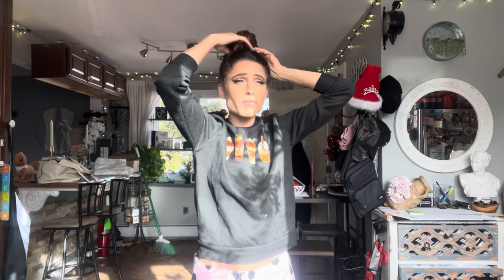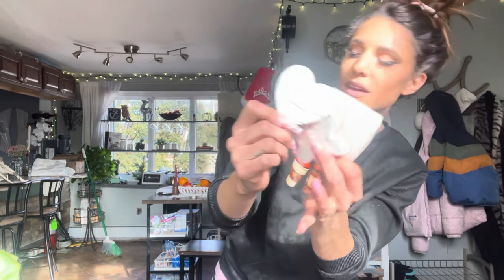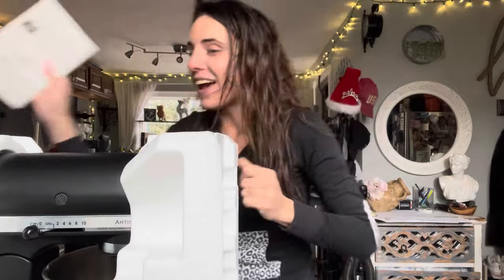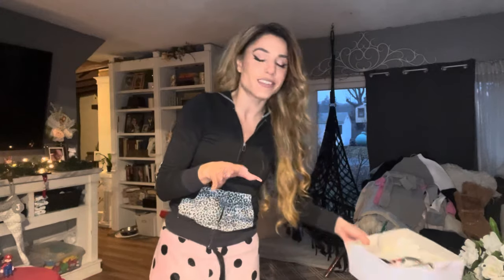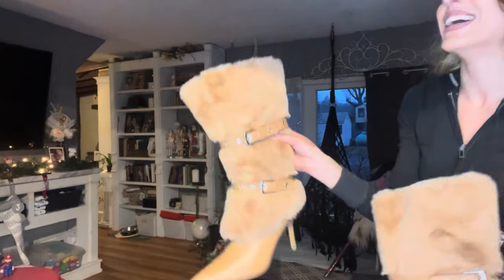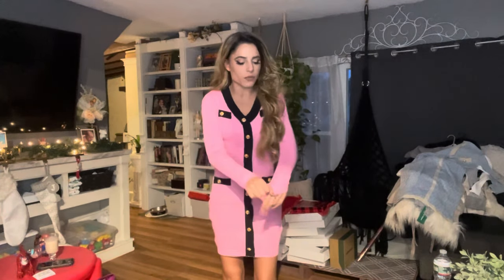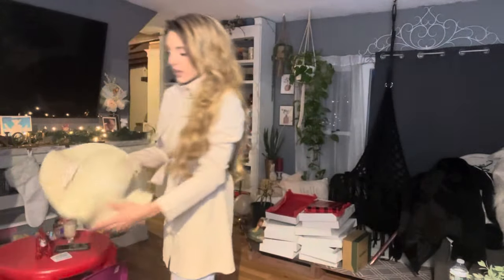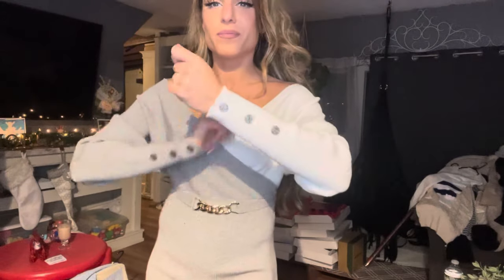Out With the Old & In With the New | MASSIVE SHEIN 2024 Haul & Try On (vlog #651)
For 2024 I have two goals in mind. Learning how to bake more, with practice, practice, practice! My sewing machine has also been sitting on a desk collecting dust, and I desperately would love to learn the basics of sewing! If I can learn these two things by the end of the year, I will be happy!

I also accumulated a few things from Christmas. I have not gotten around to show you yet. This shopping haul from SHEIN is so massive I’m going to have to split it up into a second part! I’m sorry to leave you on a cliffhanger, but the next vlog  will start with the rest of the items!

Video I used for the nose spread sugar cookie recipe

As always,
xoxo Shane